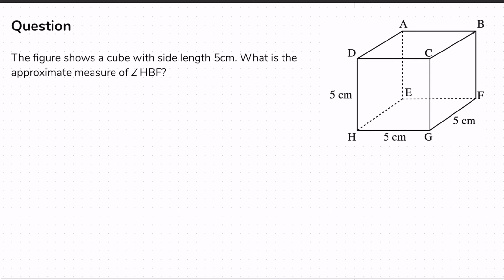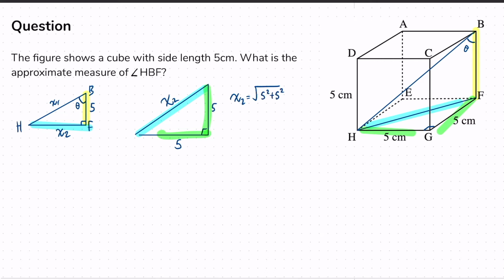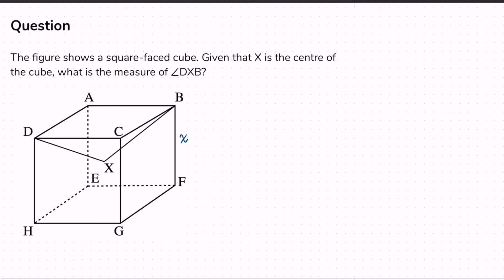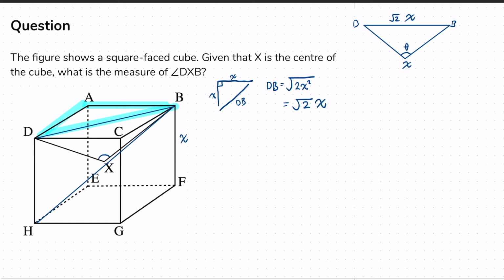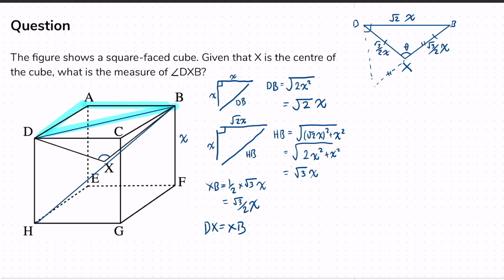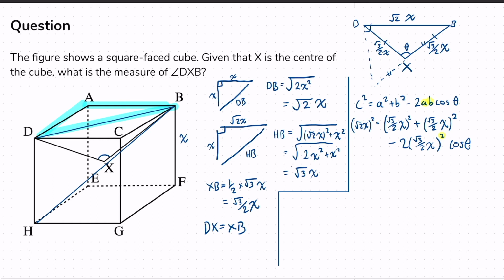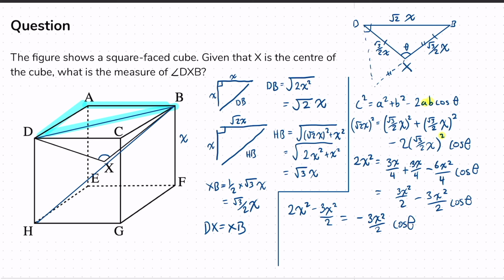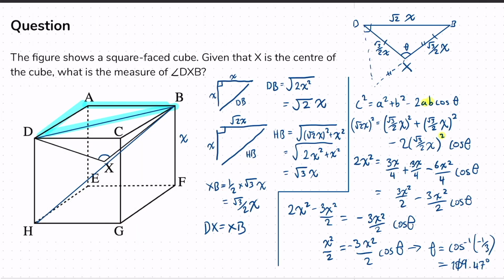How to solve 3D trig problems | GCSE & IGCSE Maths | AQA, Edexcel, CIE, OCR and O Levels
(I/GCSE) Solving 3D trigonometry problems are easy when there are video lessons to help you learn!

Produced by quicksense.org, this video on solving 3D trigonometry problems is part of a bigger series covering every single learning objective.